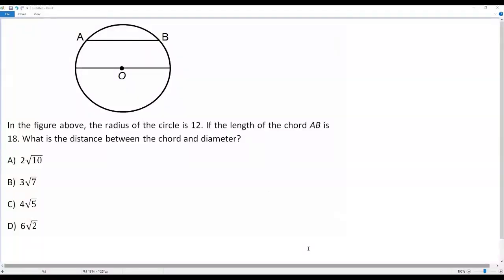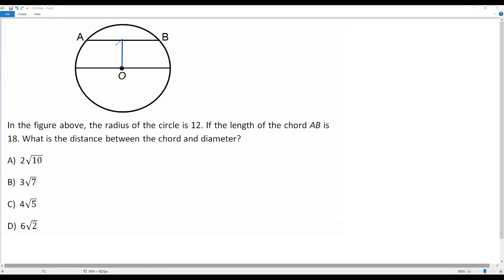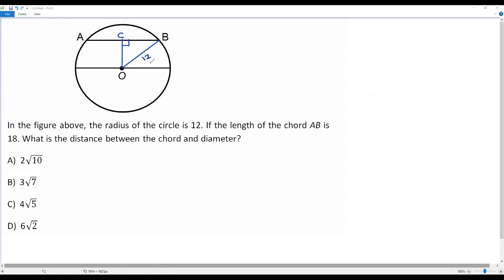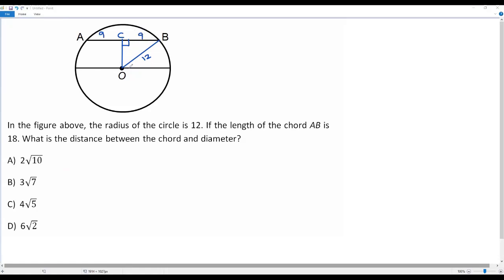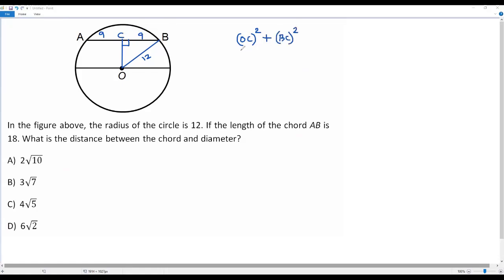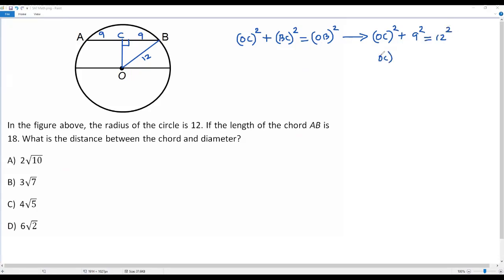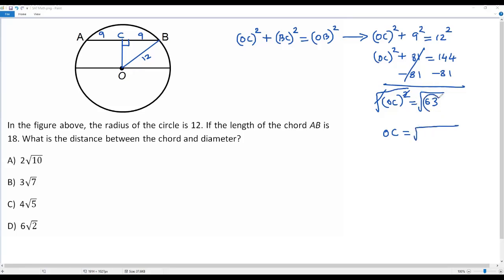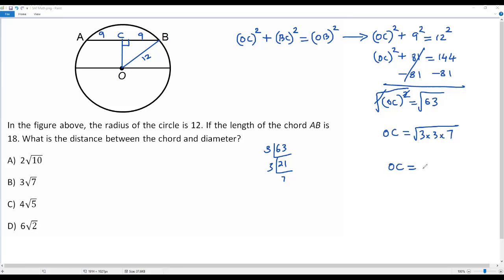SAT Math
In the figure above, the radius of the circle is 12. If the length of the chord AB is 18. What is the distance between the chord and diameter?

A)  2√10
B)  3√7
C)  4√5
D)  6√2